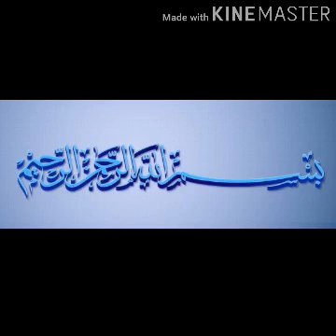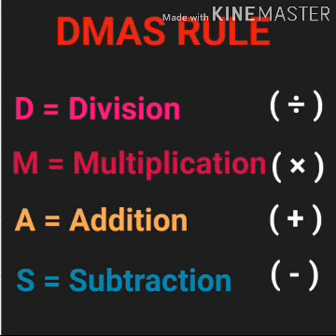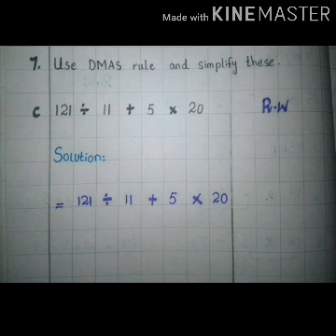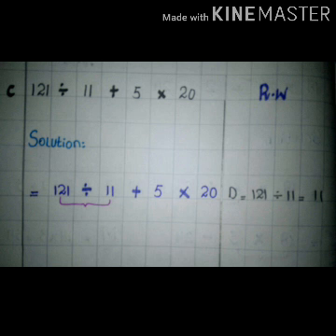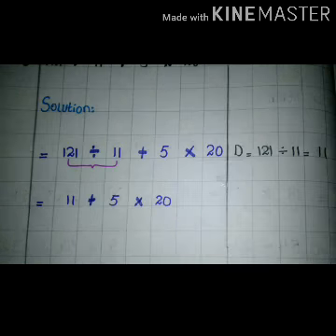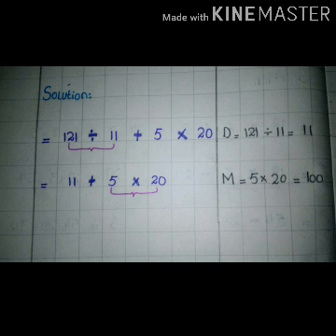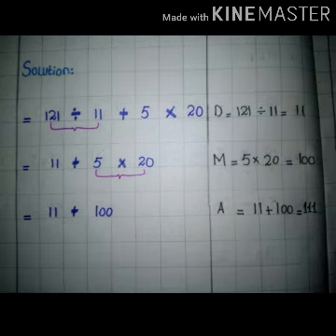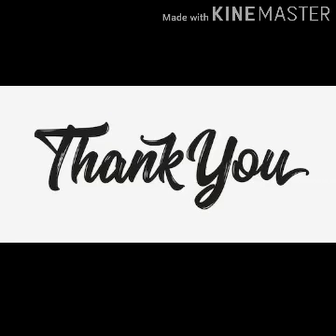Class 5 lecture 25 part 1 Maths